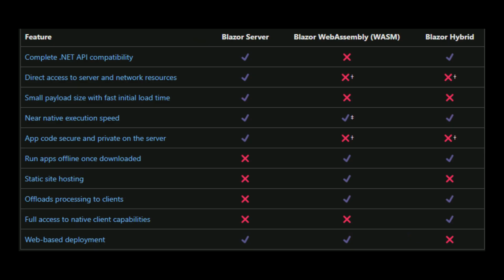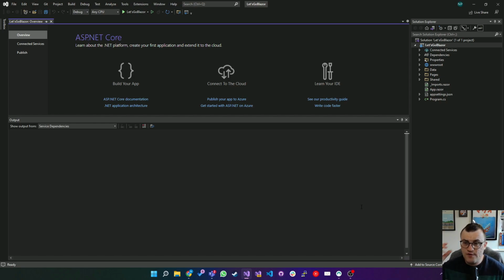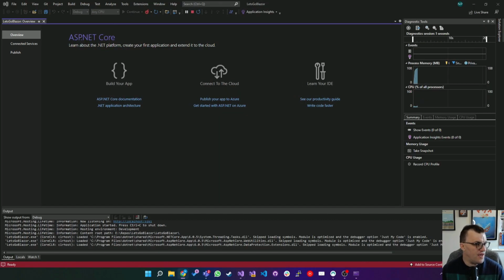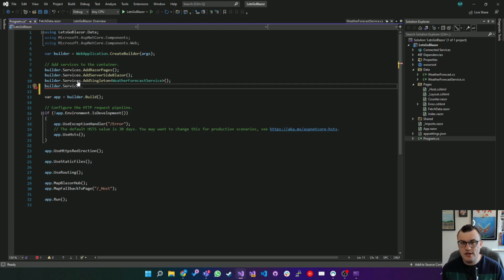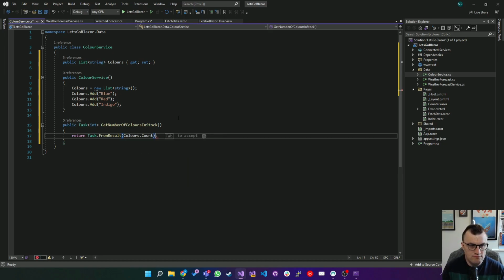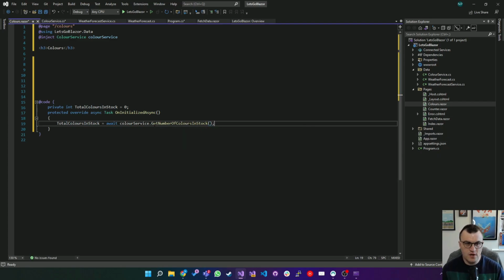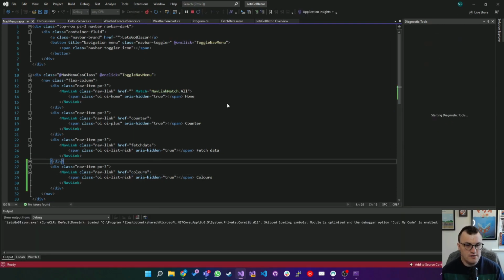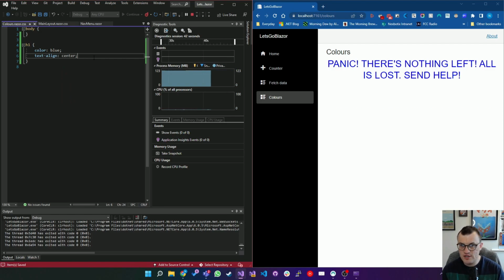Intro to Blazor - Getting Started with Server Side, Fetch Data and Style Pages with CSS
ASP.NET Core is a Microsoft framework that allows you to build web applications in C# rather than in Javascript.
In this video, I'll explain what Blazor is, the difference between server-side Blazor and Blazor WebAssembly, (Blazor WASM), how you can fetch data and display it using services and two-way binding, and how you can use CSS to style your pages.

For further info on the differences between Blazor Server and WASM